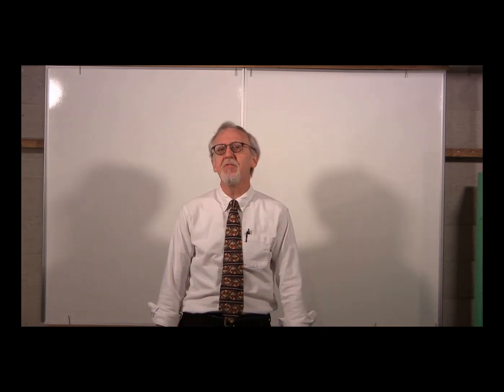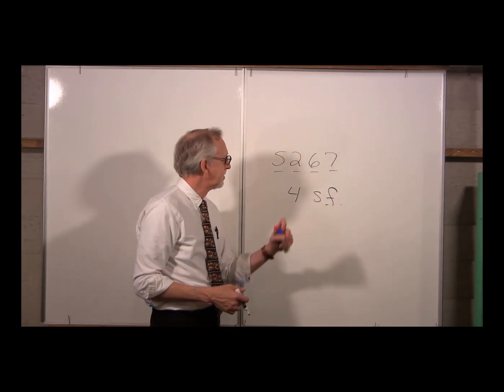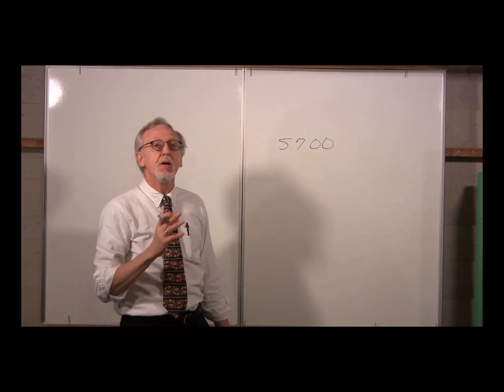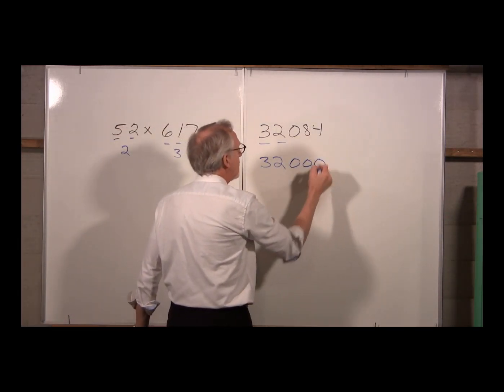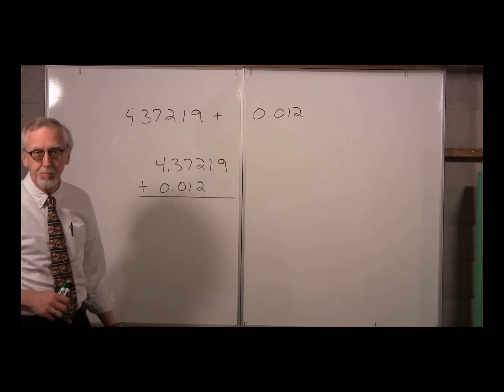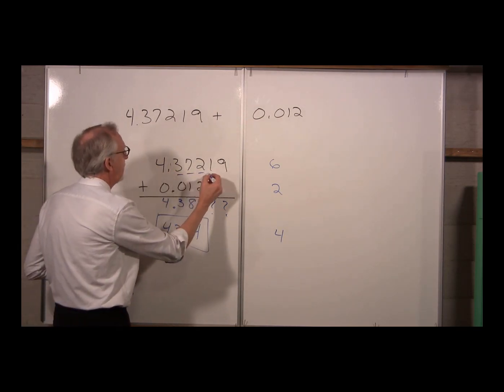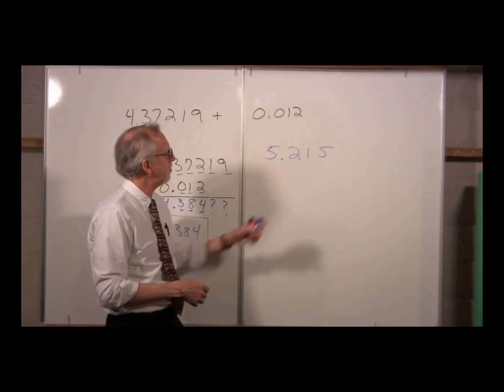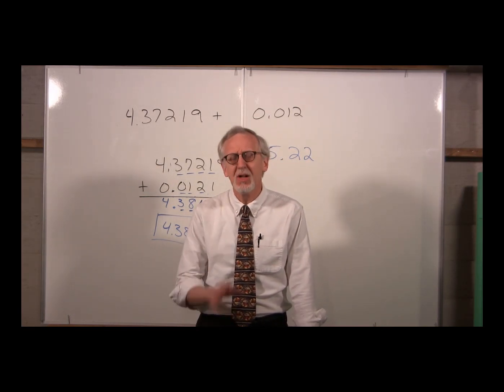PHYS1112 Lecture #1, Video 2: Introduction and Math Review